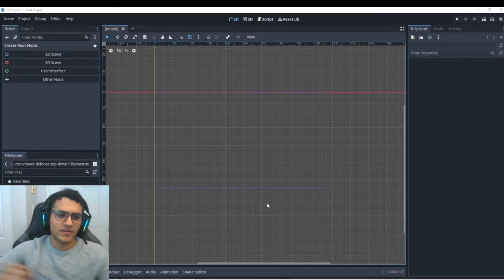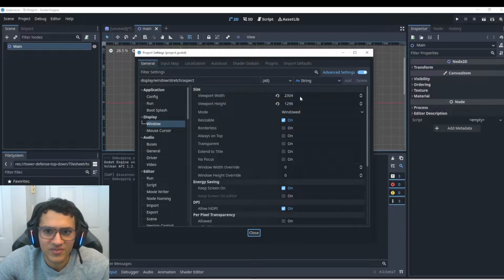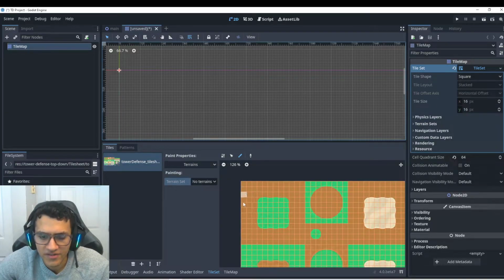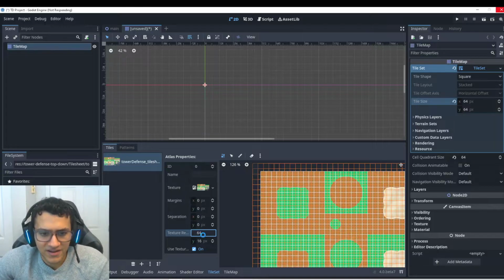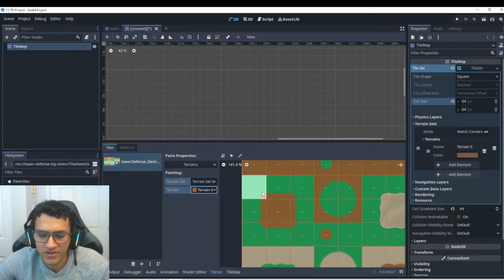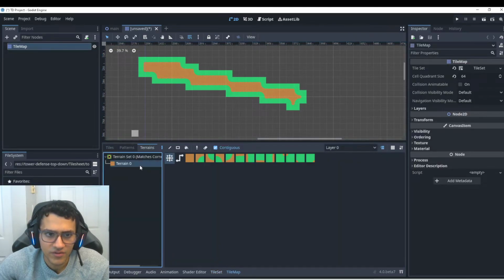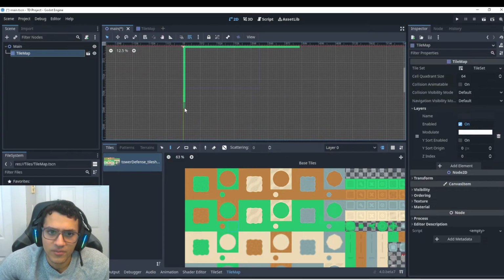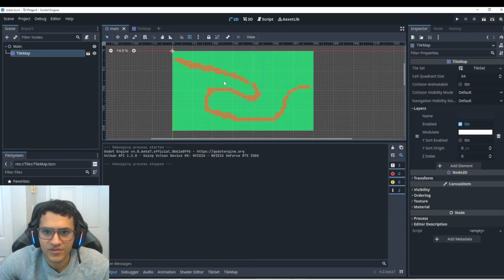How to Use the New Auto Tile in Godot 4.0 || 2D Tower Defense - Godot Engine Tutorial 2D Part 1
In this video I'll walk you through:
- How to setup the tileset!
- Setting up Auto tile for the TileMap